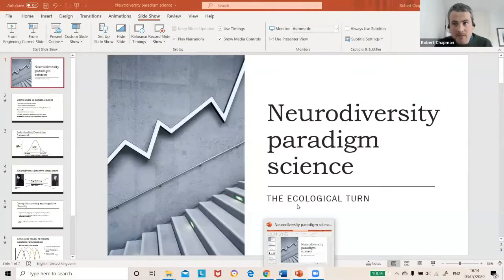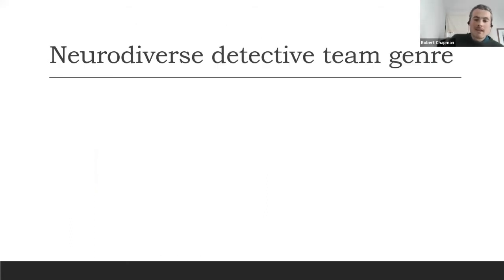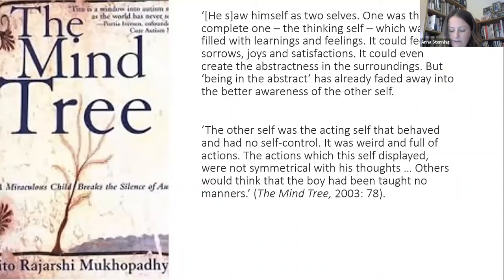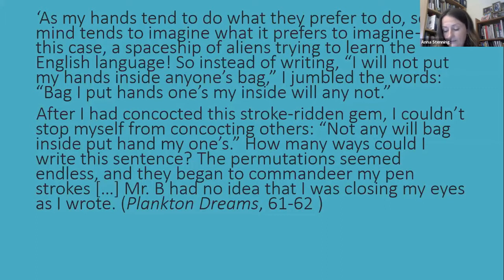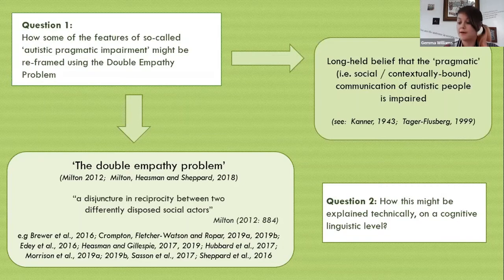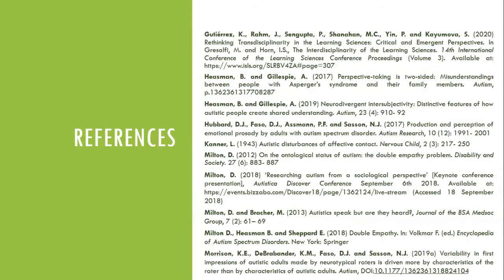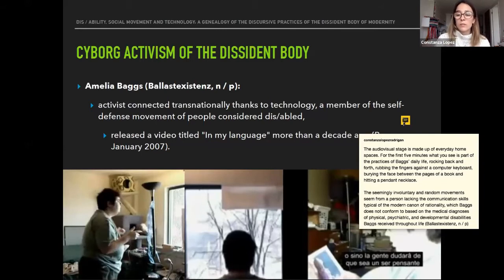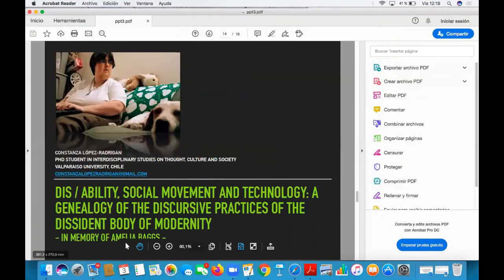'Taking an interdisciplinary approach to autism and neurodiversity' panel session: Part 2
Second half of a medical humanities based panel discussion exploring interdisciplinary research into autism and neurodiversity.

Speakers are:
Robert Chapman: "Neurodiversity as scientific paradigm"
Anna Stenning: All I Did Was Stand Up (Again)' - what autism researchers might learn in special education'
Gemma Williams: I came here to learn about autistic communication, what I got was a lesson in loneliness and how that might be overcome
Constanza Lopez Radrigan: Dis/ability, social movement and technology: a genealogy of the
discursive practices of the dissident body of modernity
Q&A with all speakers